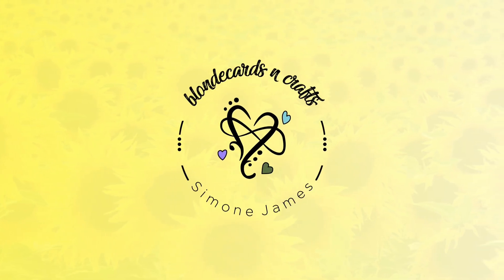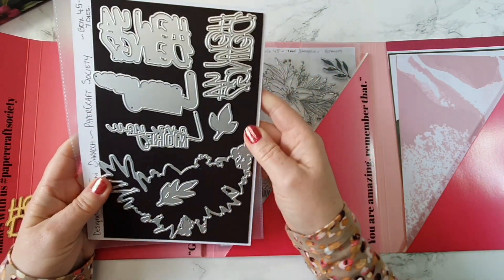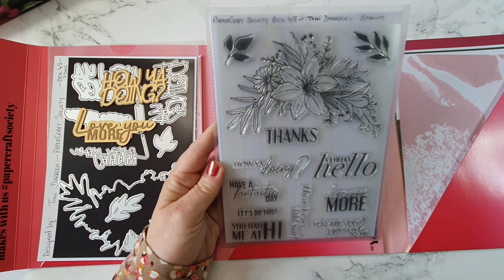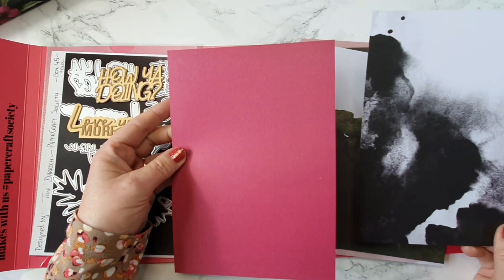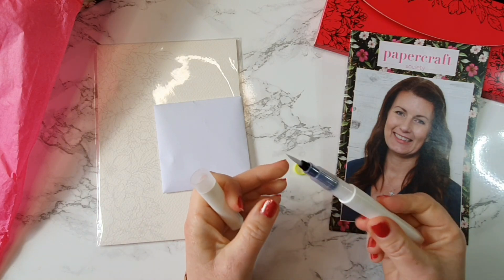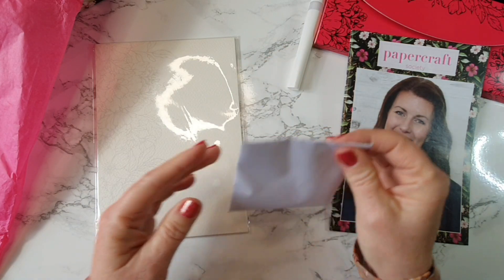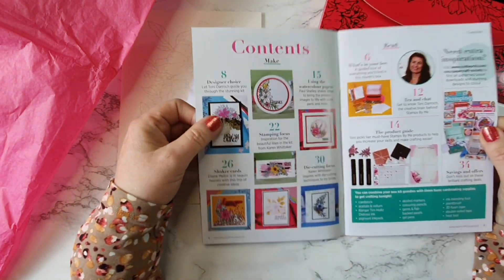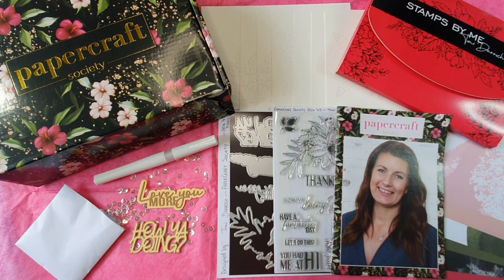Unboxing Papercraft Society Box 45 designed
Hello crafter.
Today, we will take a look inside the Papercraft Society Box 45. It's designed by Toni Darroch from Stamps by me.
There's lots of crafty goodies in here. You can download and print the papers from the kit as well as lots of  inspiration in the booklet.

Sometimes, there are excess boxes that come up for sale on the Craftstash website, so keep an eye there if you just want to purchase this as a one-off.